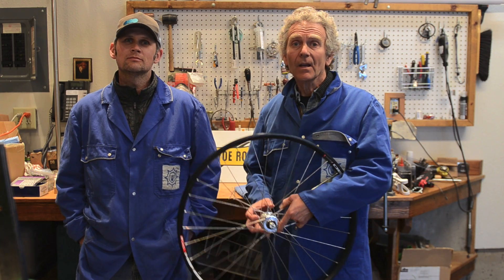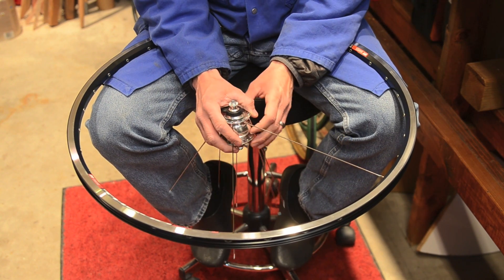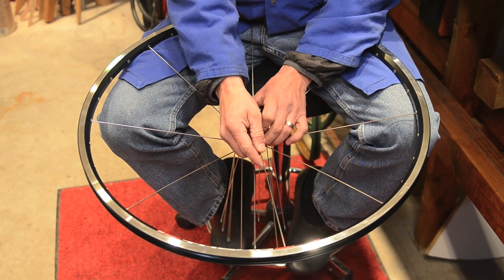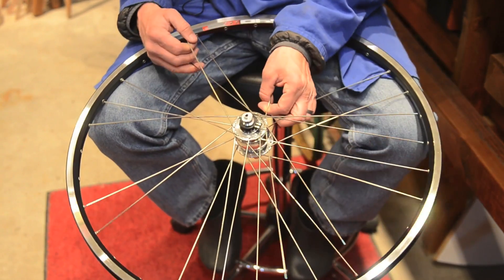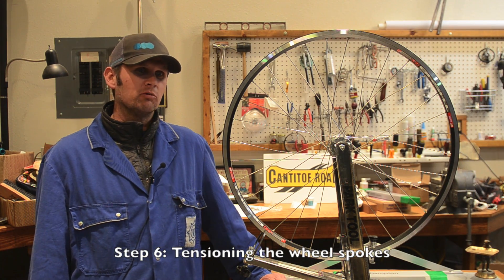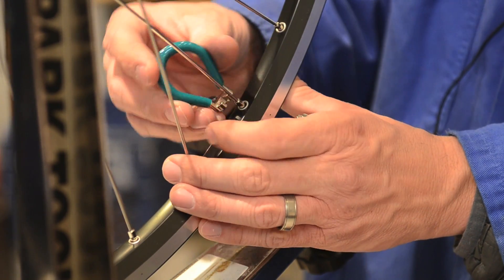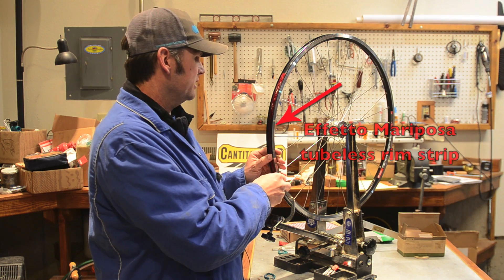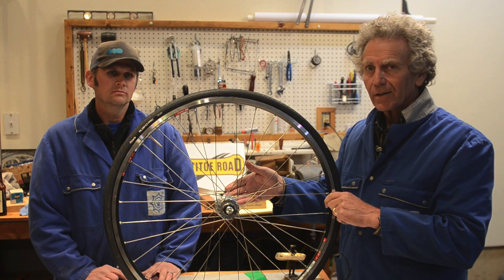How to build a generator bicycle wheel.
Chris shows how Cantitoe Road builds a Joule 3 Dynamo (generator) wheel with DT Swiss spokes and rim. Make your Own Juice!